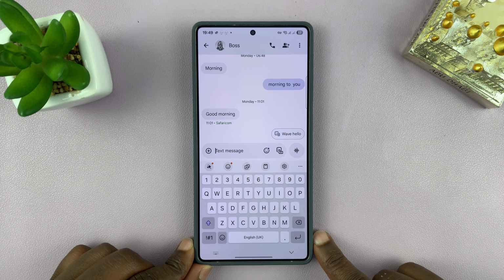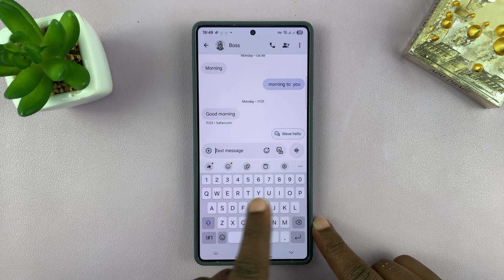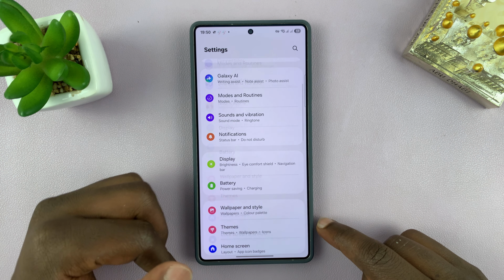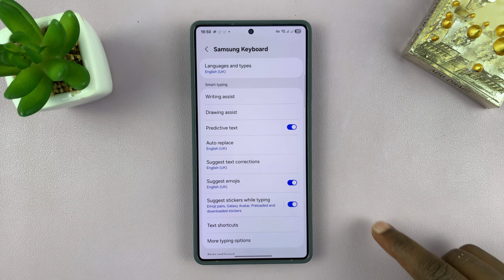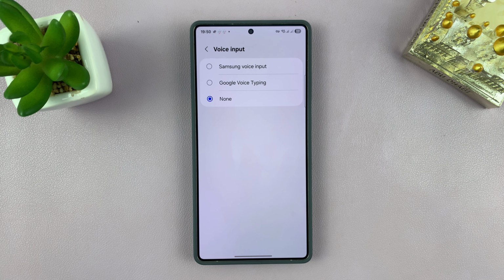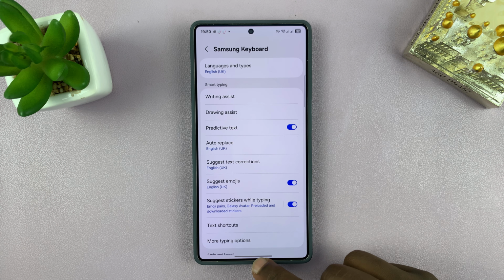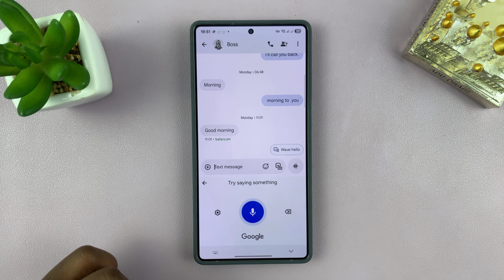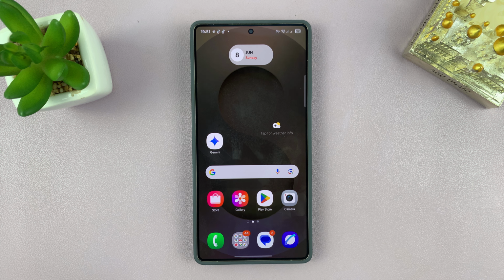How To Enable Voice Typing On Keyboard Of Samsung Phone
A step-by-step guide on how to enable voice typing on the keyboard of a Samsung phone. Turn on dictation (speech-to-text) on any Samsung smartphone using the Samsung Keyboard.

Tired of typing? Let your voice do the work. No apps required. Just your phone and your voice.

How To Enable Speech-to-Text On Keyboard Of Samsung Phone:

Step 1: Open an app like Messages, Notes, WhatsApp, or Google Docs—anything that requires text input. Tap into a text field so the Samsung Keyboard appears.

Step 2: Look for the microphone icon on the keyboard. It’s usually found in the bottom-left corner of the keyboard. If you don’t see the microphone icon, continue with the next steps to enable it.

Step 3: Tap on the settings gear icon above the keyboard to land you in the Samsung keyboard settings.

You can also go to the Settings app, scroll down and tap on "General Management". Here, select "Samsung Keyboard Settings".

Step 4: Inside the Samsung Keyboard Settings, scroll down and select "Voice Input". By default, it may be set to "None".

Step 5: Select either "Google Voice Typing" or "Samsung Voice Input".

Step 6: Return to the keyboard and locate the microphone icon in the bottom-left corner of the keyboard. Tap on it to activate it, then speak clearly into the microphone.

Your speech should now appear as text on the screen in real time.

Voice typing, also known as speech-to-text, converts spoken words into written text. On Samsung devices, this feature is built into the Samsung Keyboard and is powered by Google's speech recognition or Samsung’s own voice input system.

Cell Phone Tripod Adapter